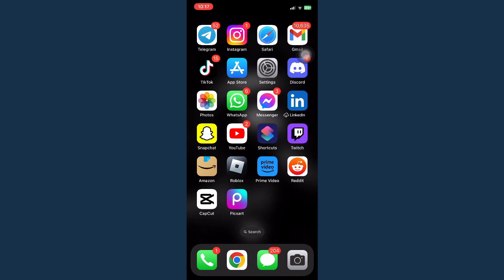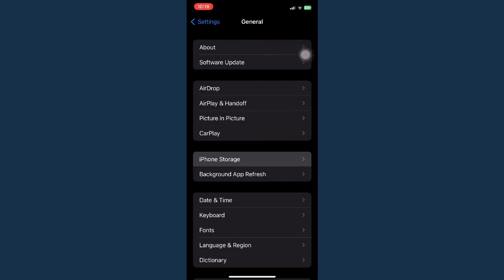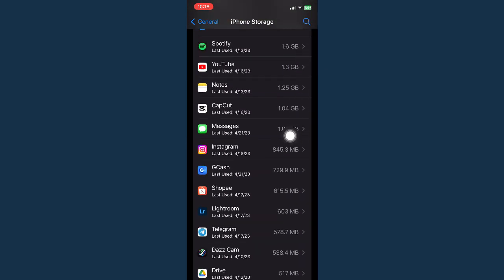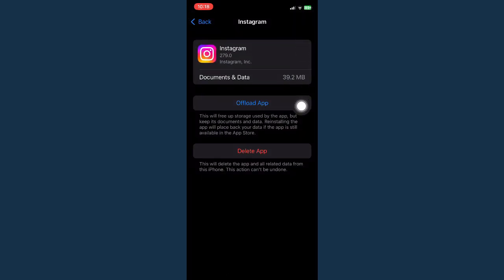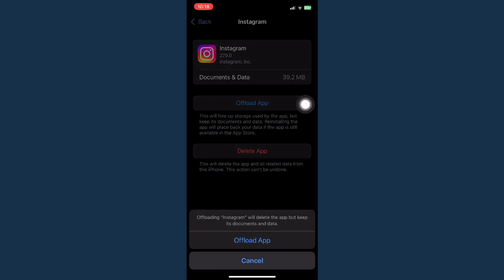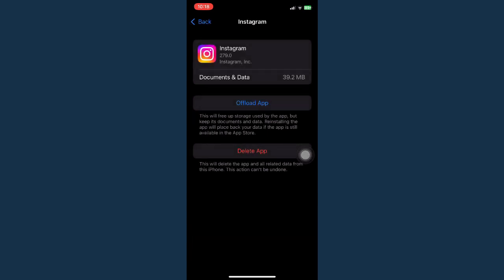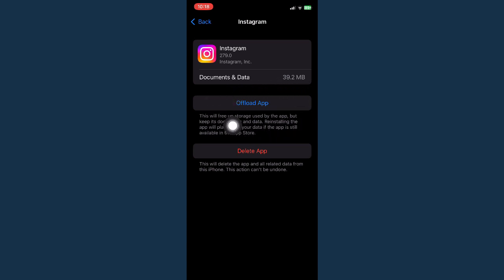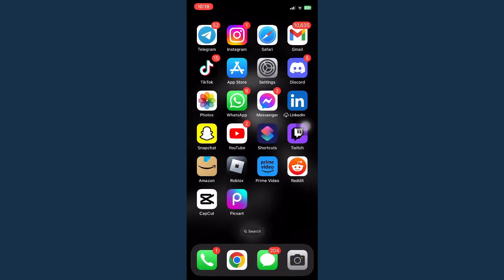How To Fix Instagram Reels Option Not Showing (2023)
Learn‎‎‏‏‎ ‎How To Fix Instagram Reels Option Not Showing

In this video I will show you‏‏‎ ‎how to fix instagram reels option not showing